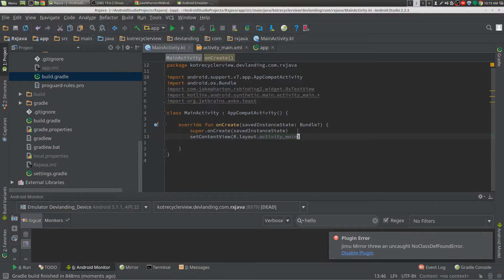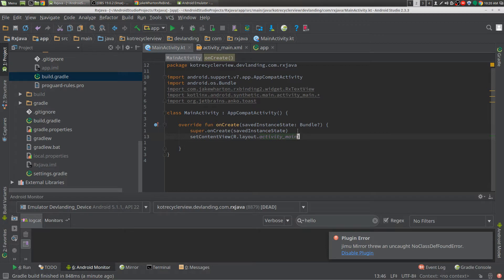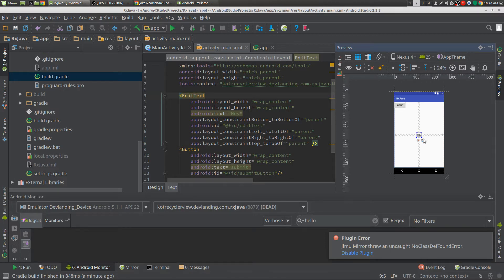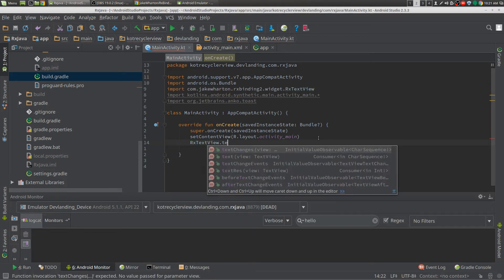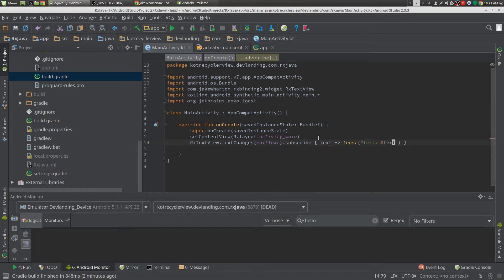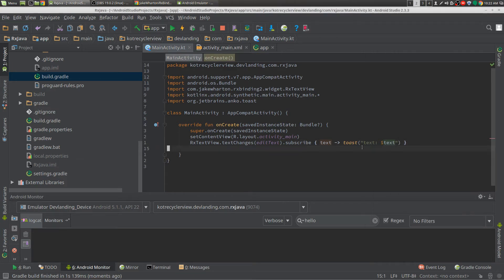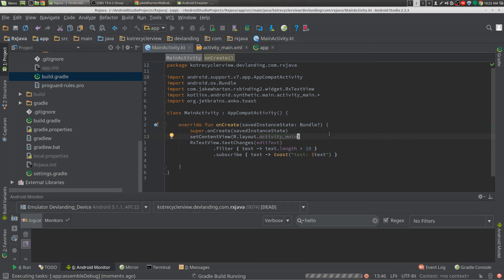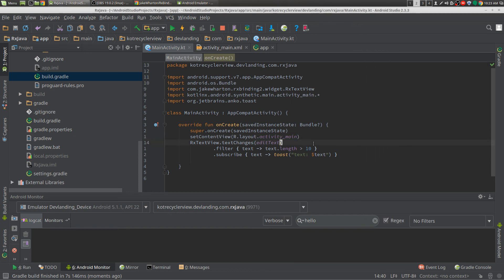Android Kotlin - RxBinding